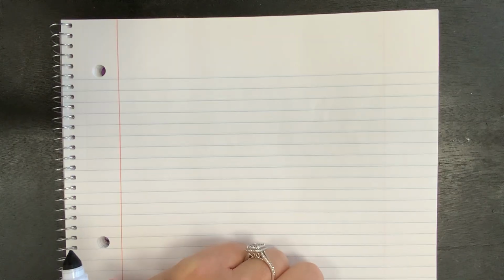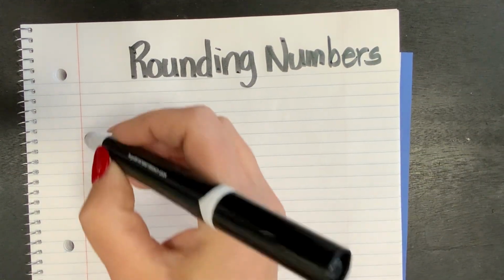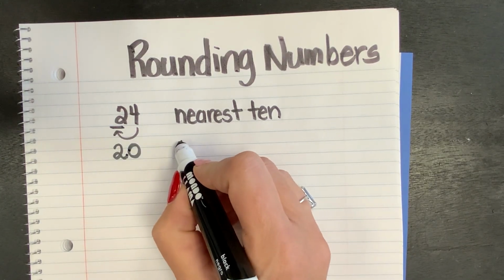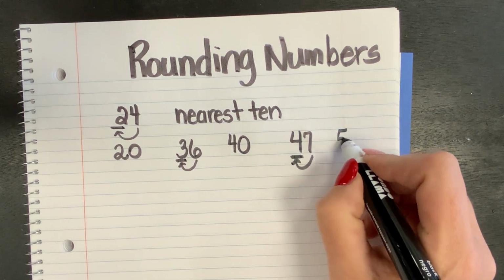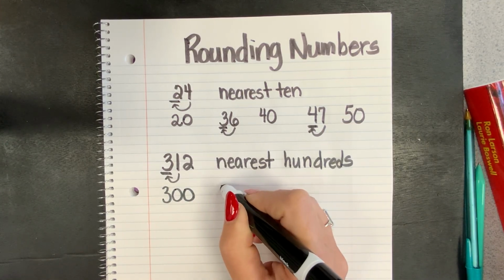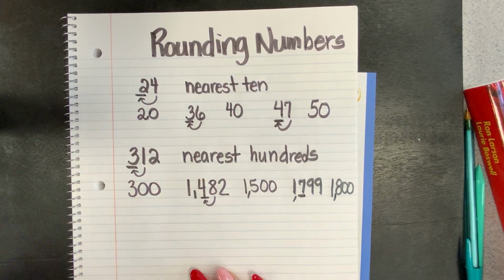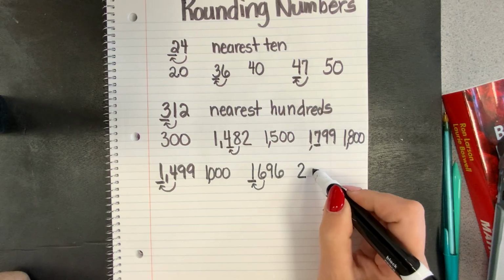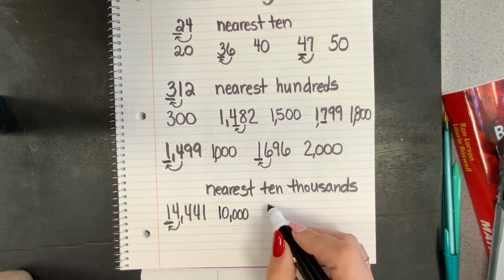version=1&uuid=CCD54B30 C810 4434 BAAA 760A8ADAD621&mode=compatible&noloc=0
How to round numbers